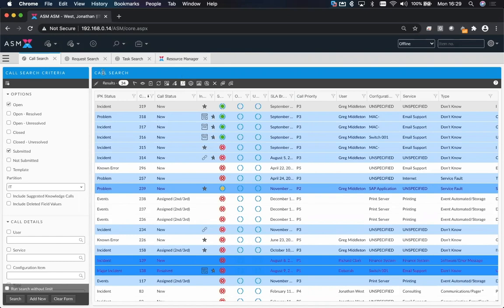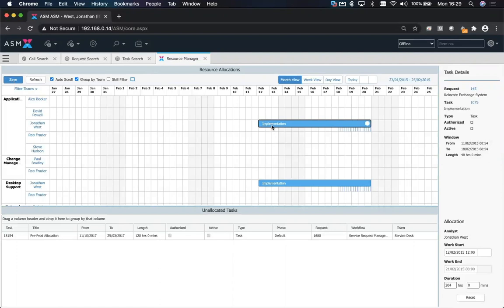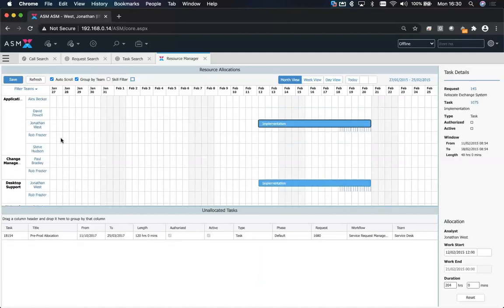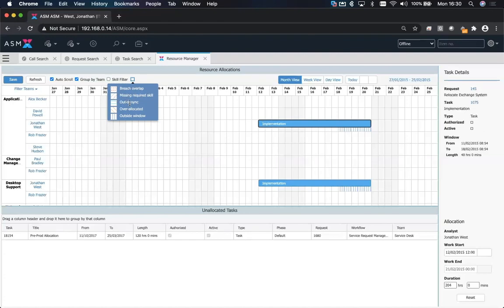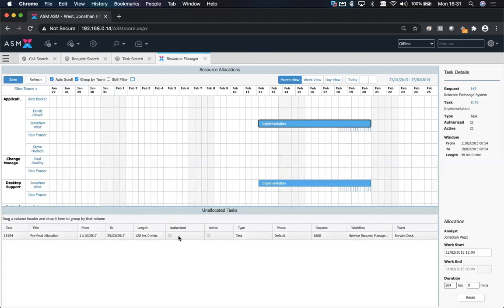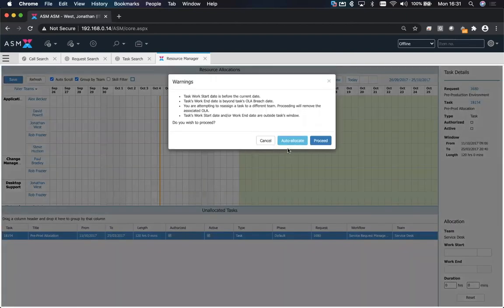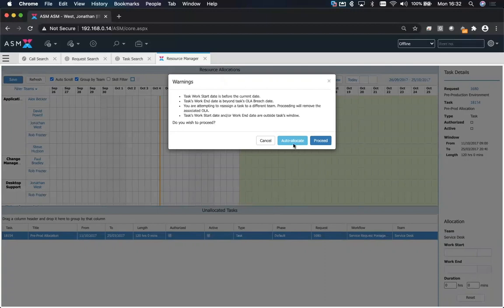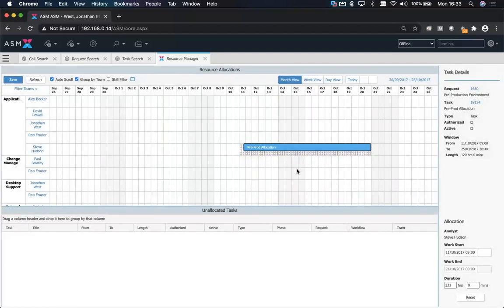Using Resource Manager in Alemba Service Manager Core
The Resource Manager functionality in Alemba Service Manager allows users to manage capacity planning and ‘what-if’ modelling scenarios based upon workload of tasks and requests. See it in action in this video.